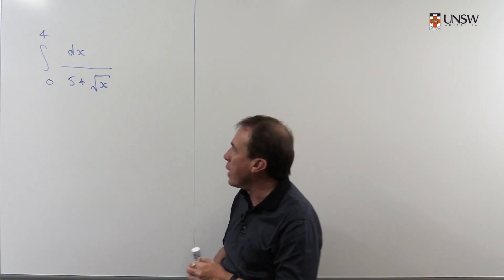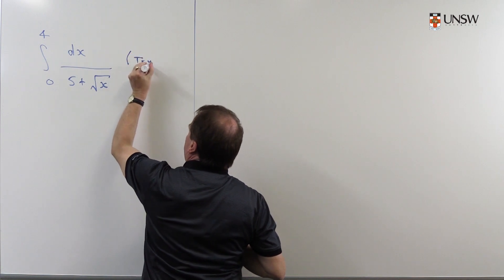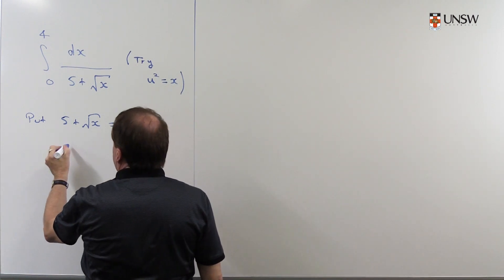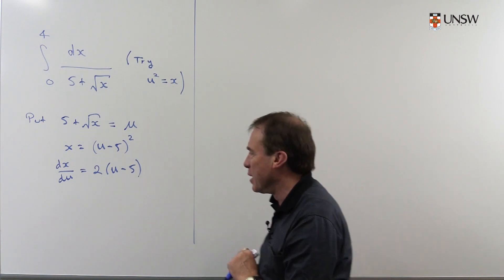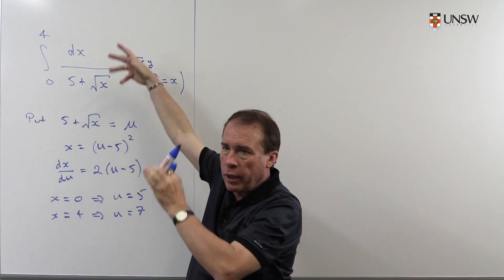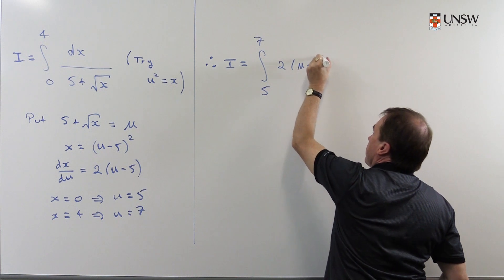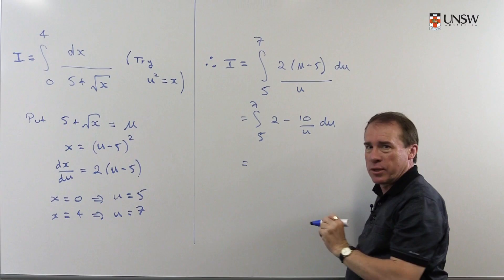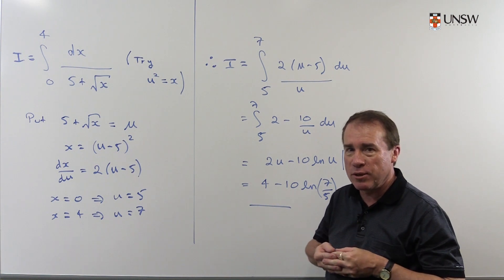MATH1131 Calculus Chapter 8 Problem 16 d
Integration by (pro) substitution. This is Chapter 8 Problem 16d of the MATH1131/1141 Calculus notes. Presented by Peter Brown of the School of Mathematics and Statistics, UNSW.